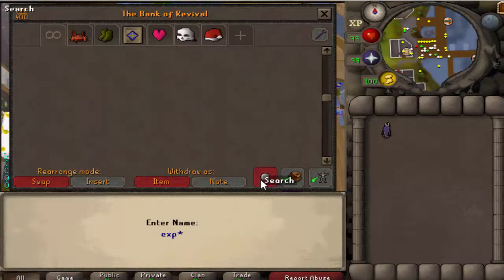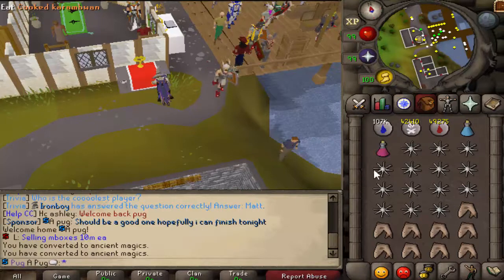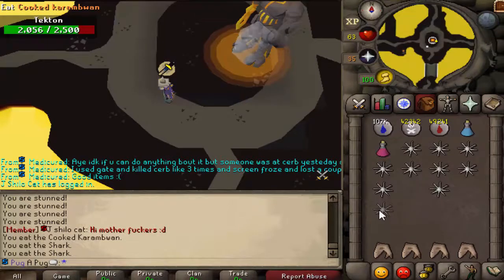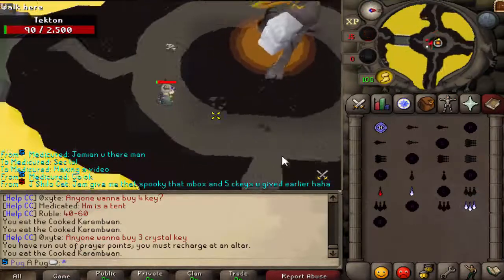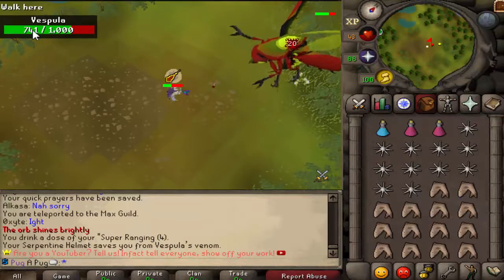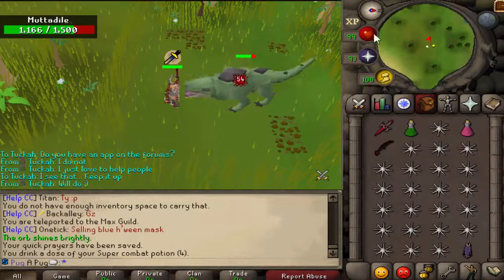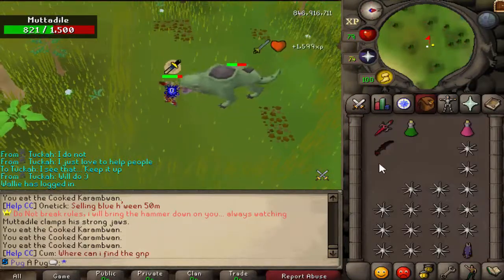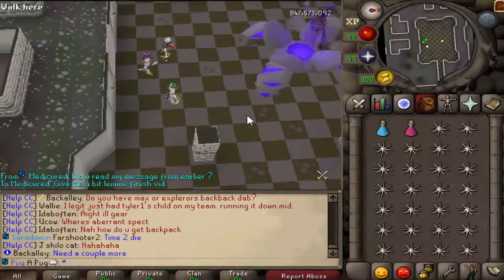[Revival] How to kill raid bosses